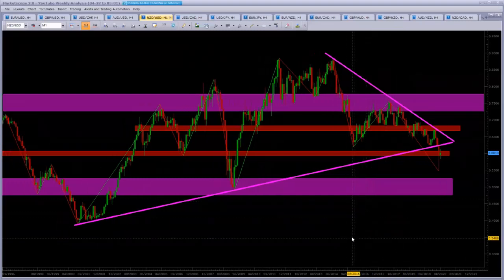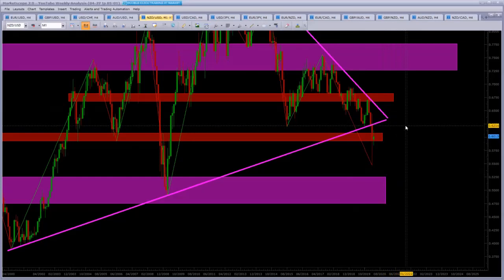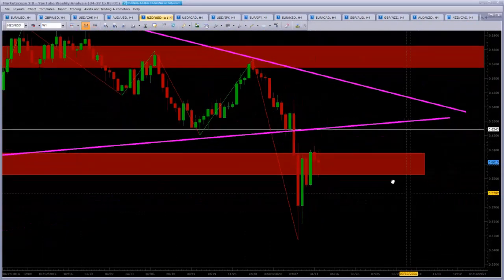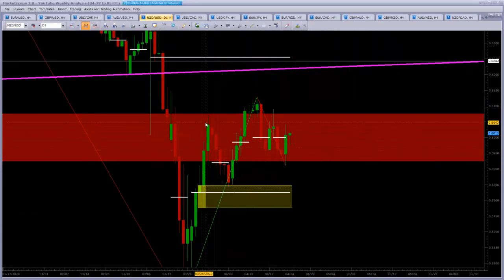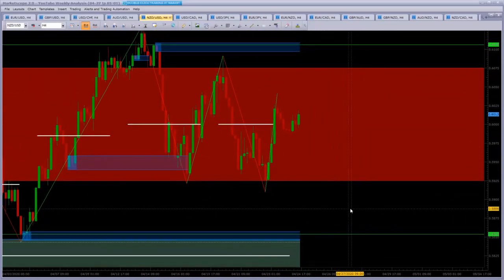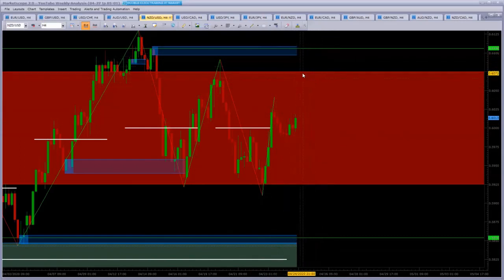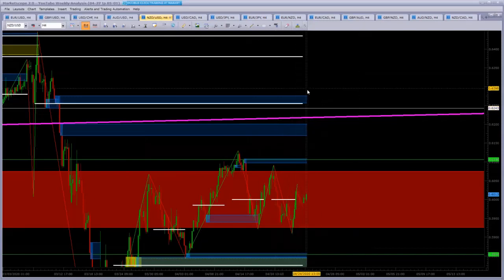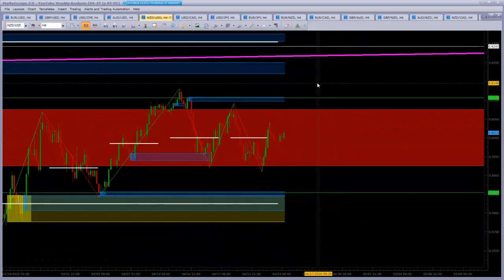Weekly Forex Technical Analysis for April 27 May 1, 2020 NZDUSD